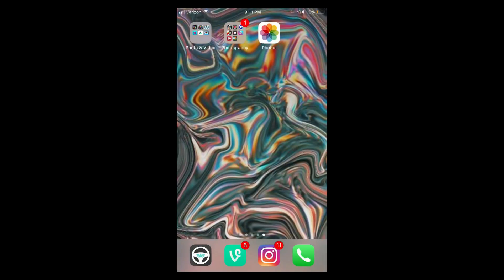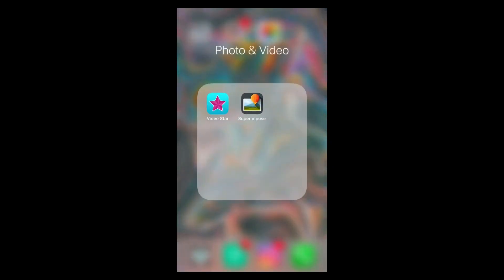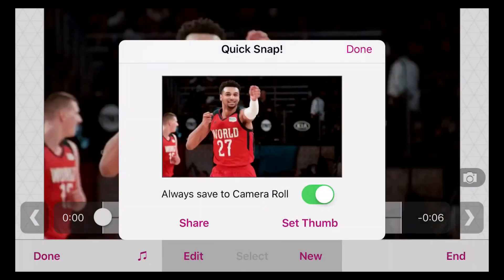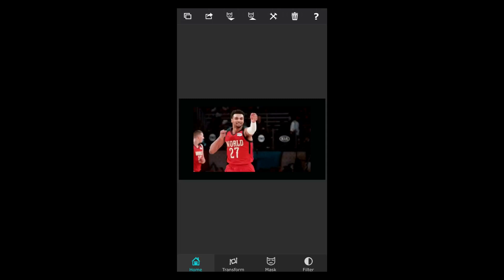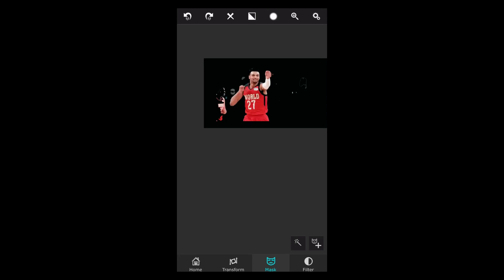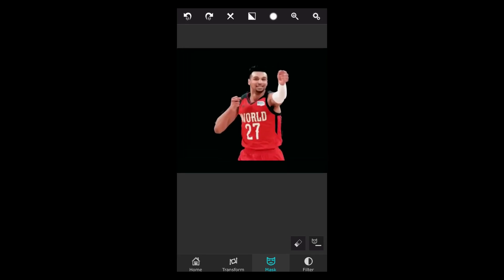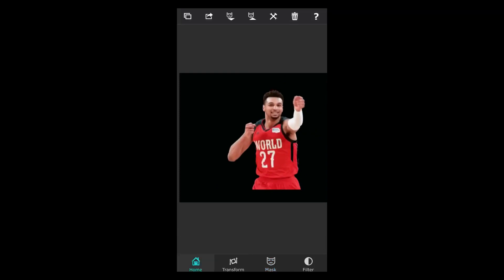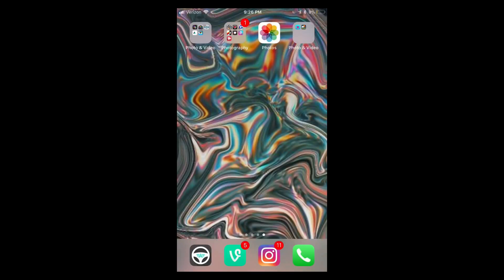How to do moving mask with apps!!!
This is just an example of how i do masking.

If you read this far comment ''PURE IS THE GOAT!''